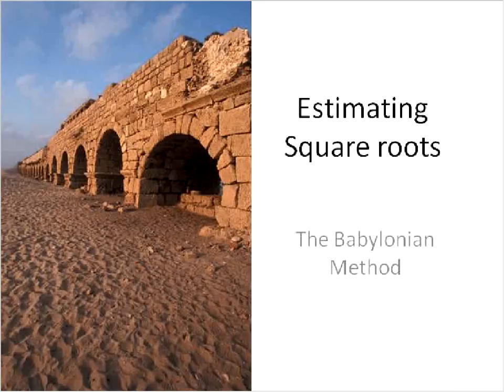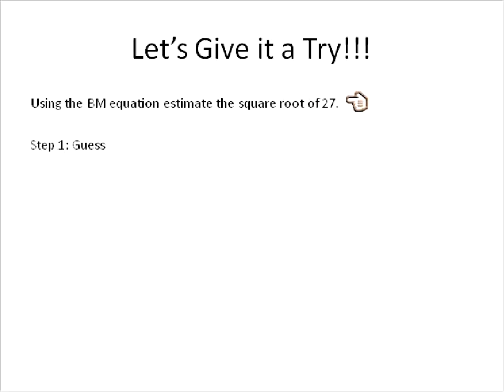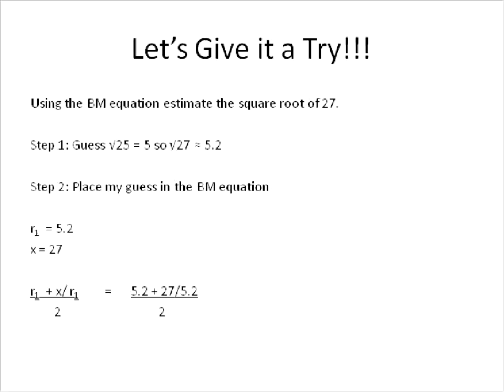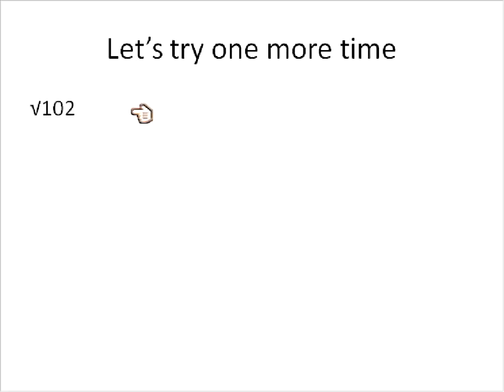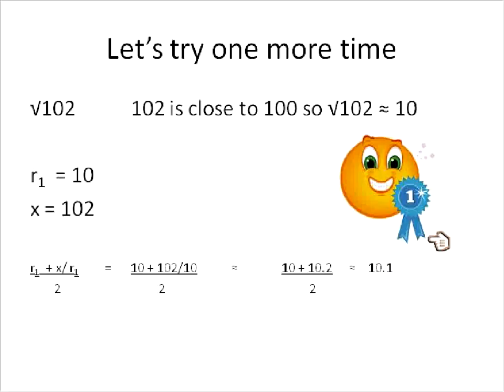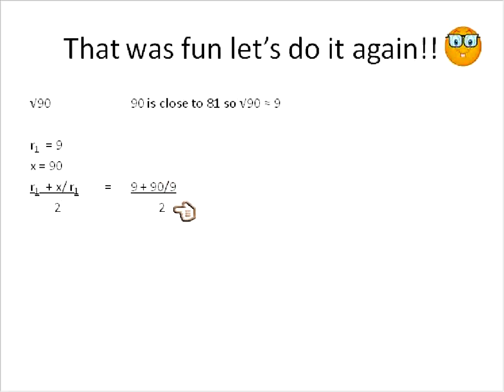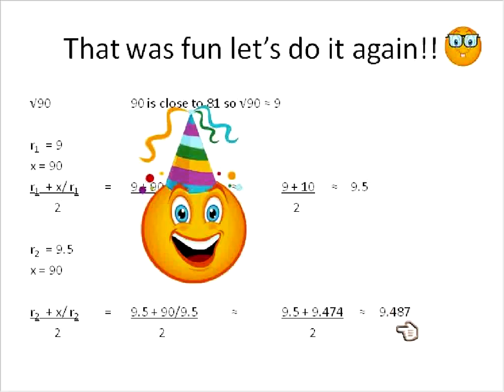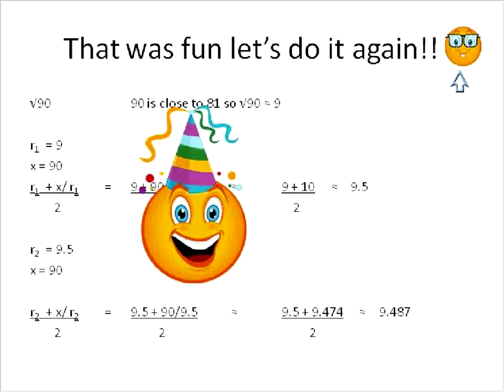Solving Square Roots: Babylonian Method (Simplifying Math)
Mini-lesson on solving Square roots using the Babylonian method.